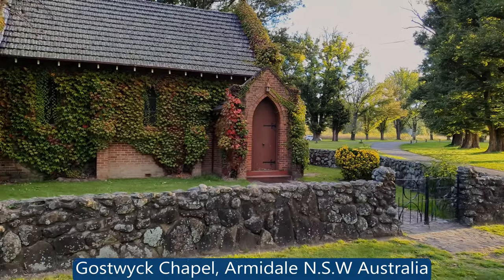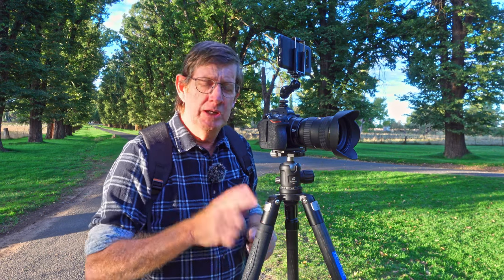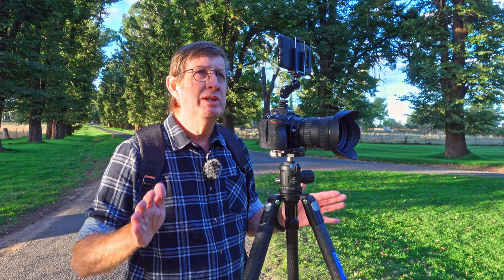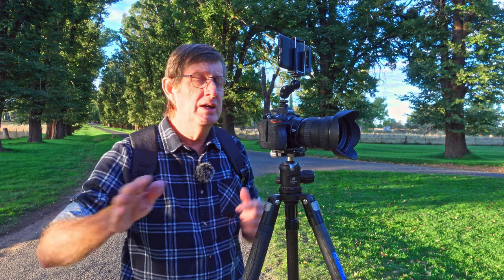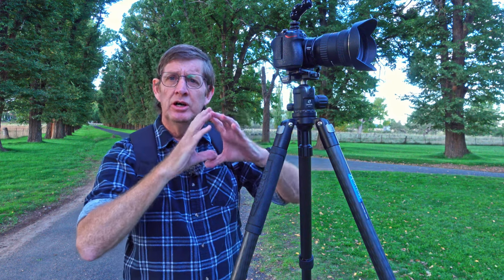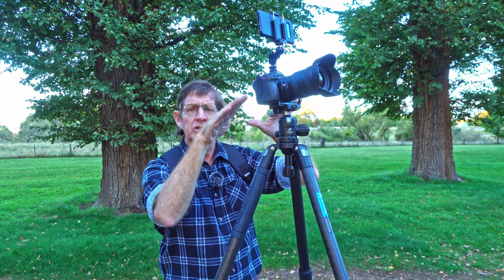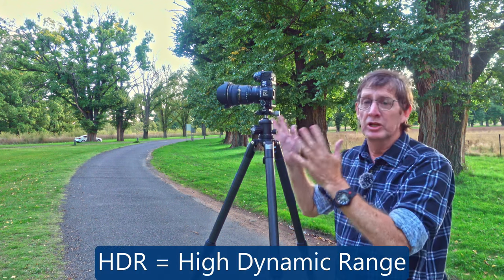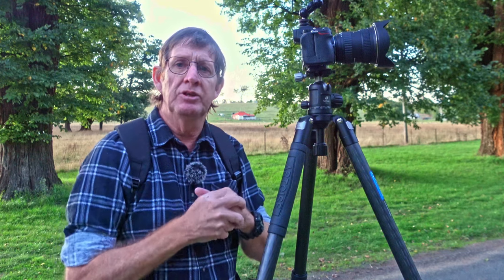Photographing The Gostwyck Chapel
The Gostwyck Chapel is an amazing place to photograph, and this video shows the 4 different viewpoints that I captured the Chapel from, has well as explaining why I chose these viewpoints and the photos taken from each position.

The historical Gostwyck Chapel dates back to 1921 and is best captured in late autumn or early winter, as that’s when the Virginia Creeper vine which covers the chapel changes to a brilliant red, making for awesome early morning or late afternoon photography.

Gear used during this video:
Nikon Z6II
Tokina AT-X 17-35mm f/4 FX Lens
LEOFOTO NB-46 Pro Ball Head
Sony ZV-1